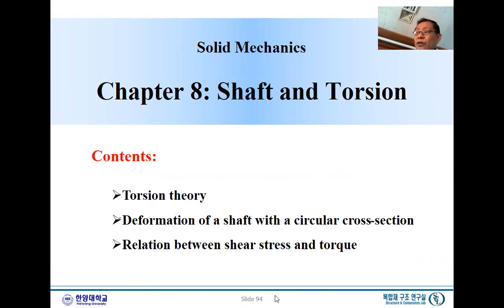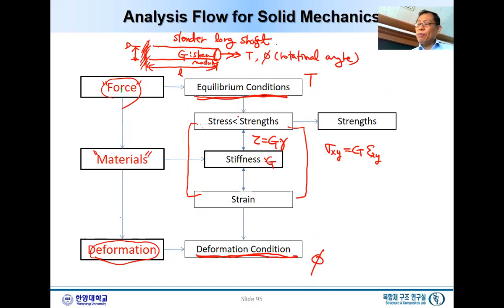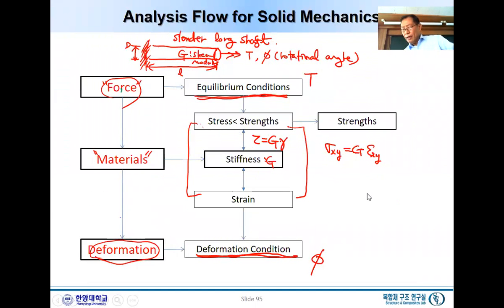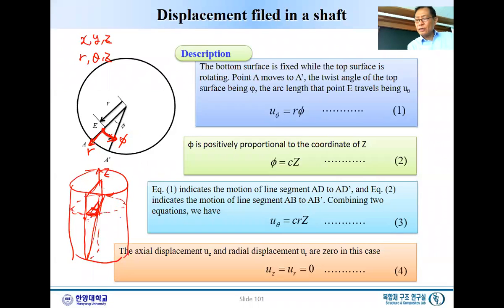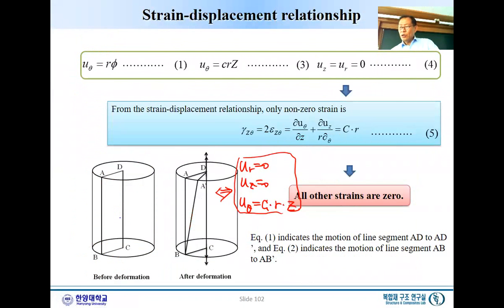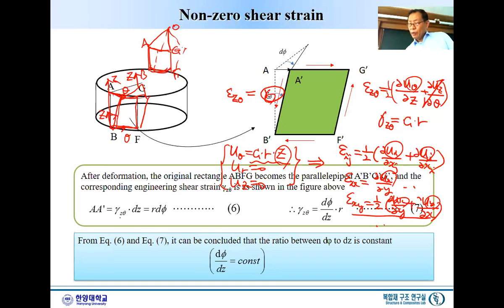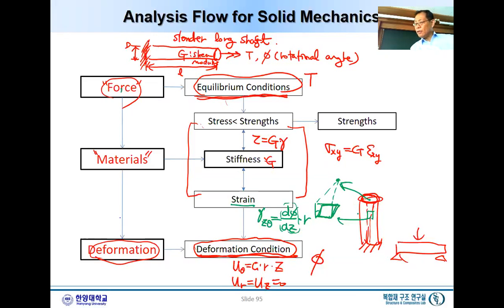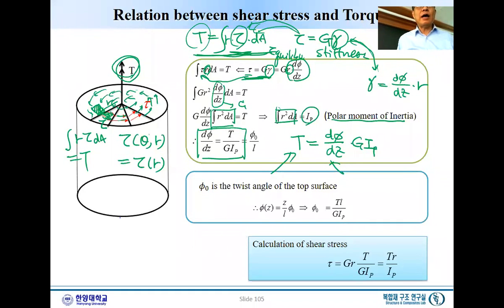2017 04 26 Strength of Material, 2017-1, Sung Ha, Hanyang Univ